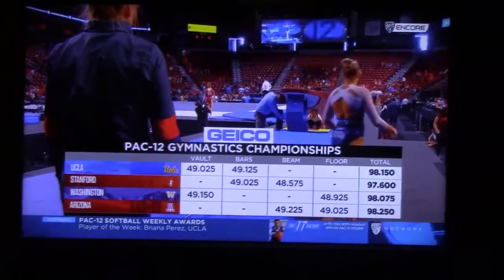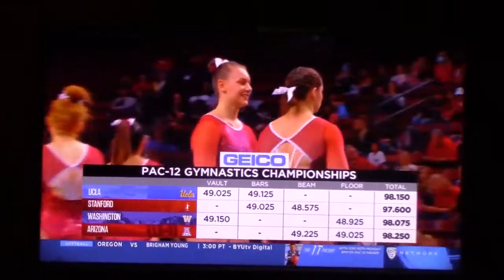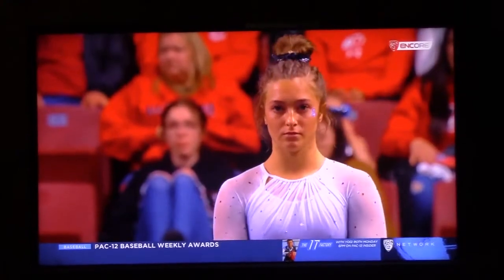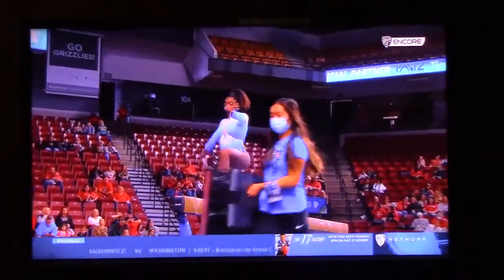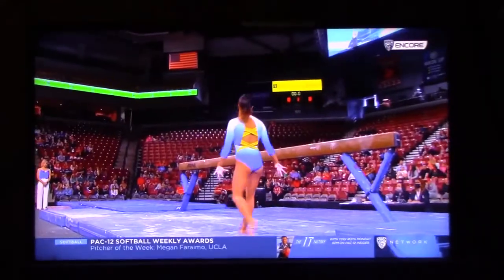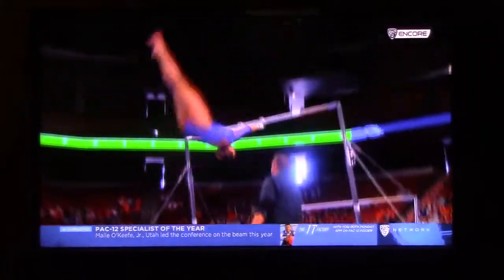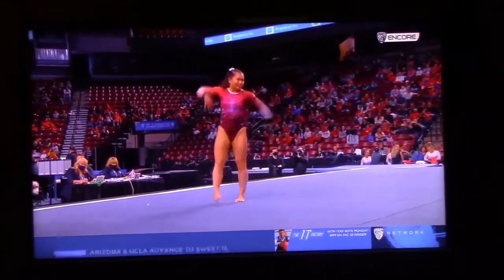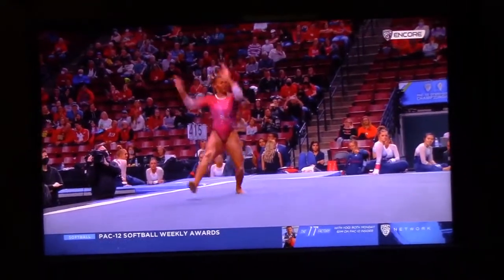Women's Gymnastics - Pac 12 Championship Session 1 pt 3